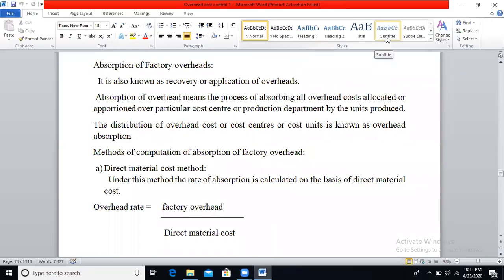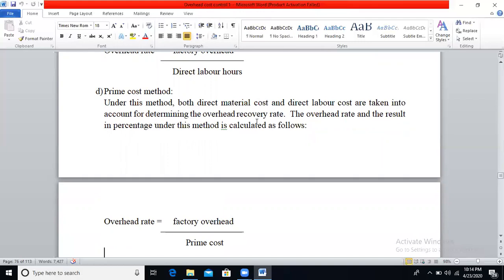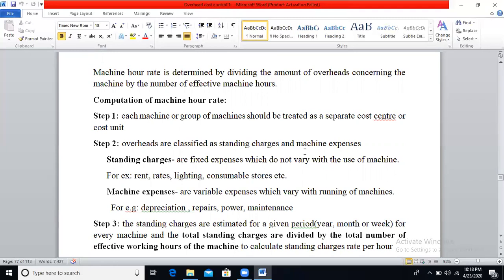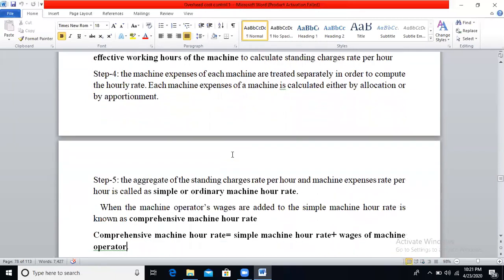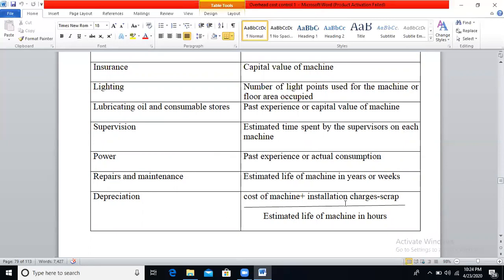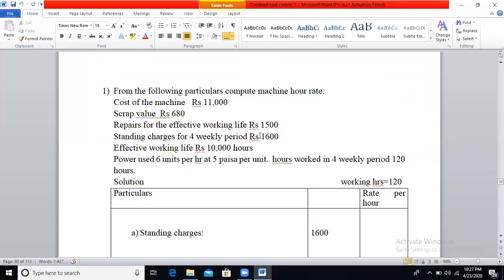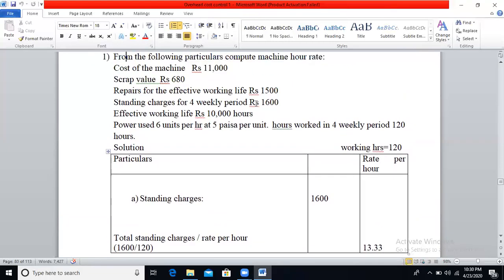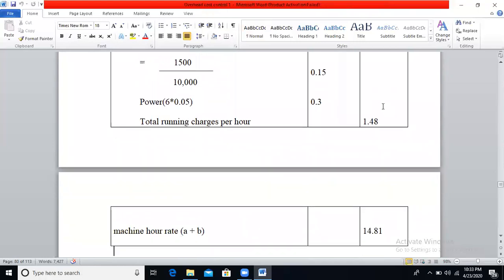machine hour rate concept 9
Problems on machine hour rate